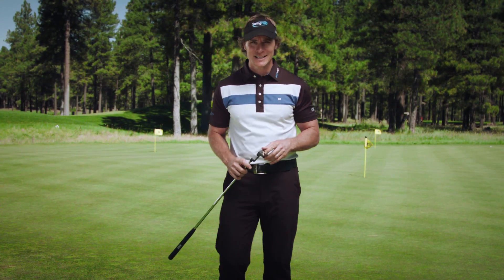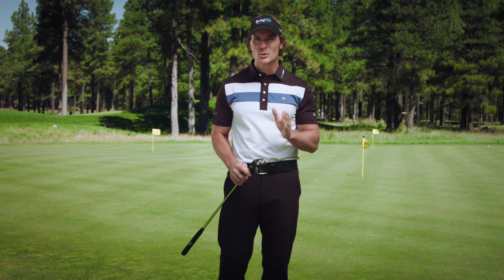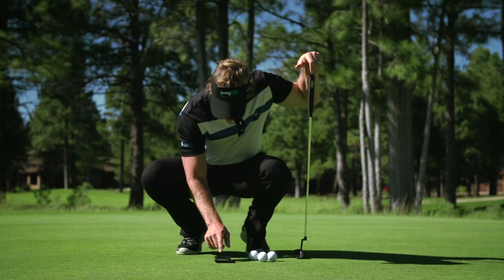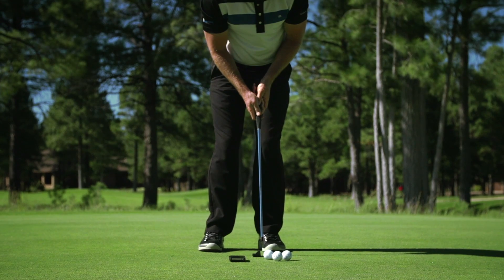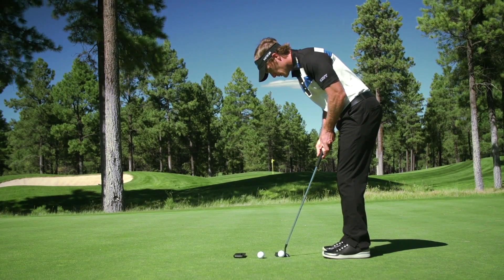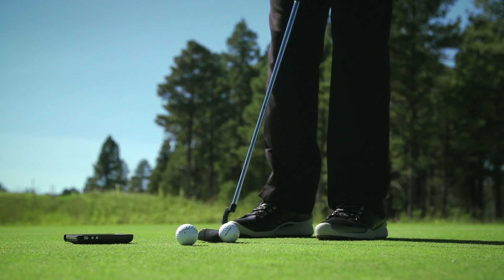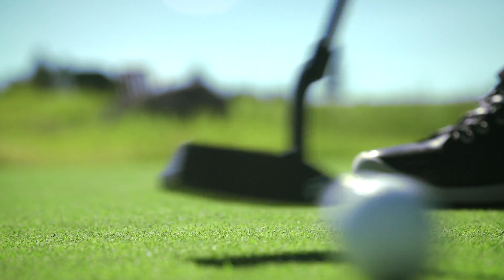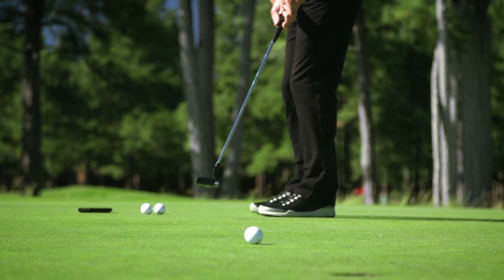Make The Turn Weekly Challenge: Rhythm Master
To develop a quality putting game you need to attain a reasonable level of skill in the elements of distance control, direction and rhythm. Try this metronome drill to help you find your perfect putting rhythm. Just remember, it all starts with the roll!

Featuring: Jeff Ritter
Director: Bret Kalmbach
Producer: Jeff Ritter and Jason Keesling